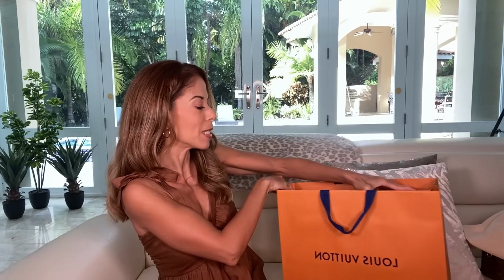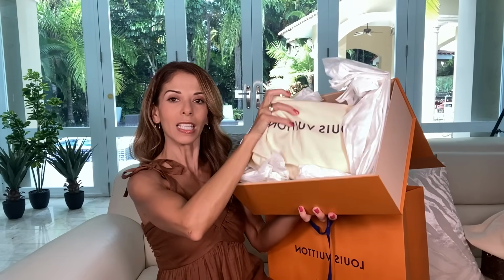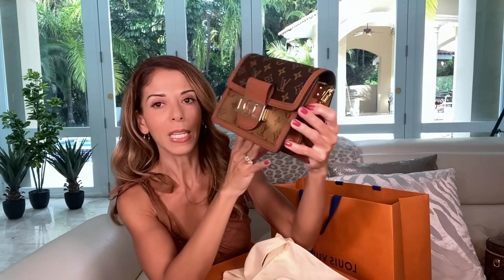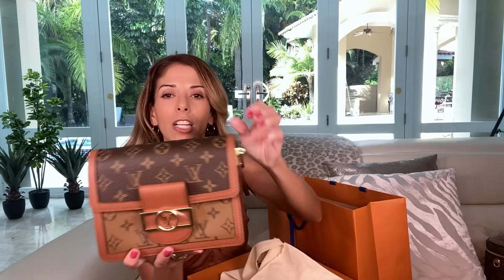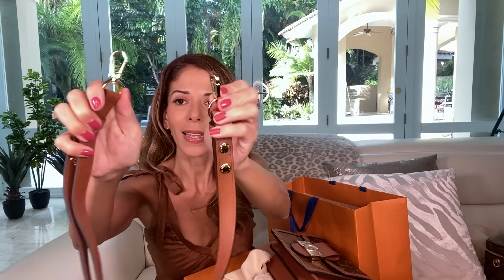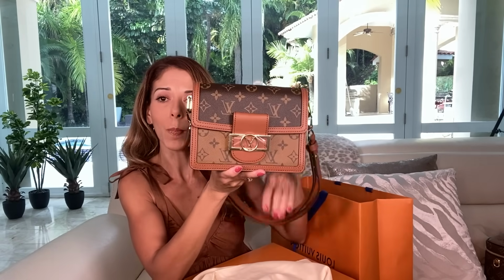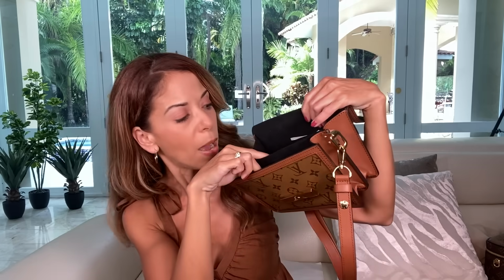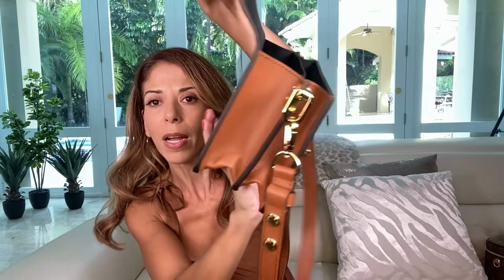Louis Vuitton Unboxing / Mini Dauphine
Hi Everyone, I'll be unboxing my latest Louis Vuitton bag.  This bag was purchased at the Miami Design District.  I'll also give you a quick tour of the bag.I hope you enjoy watching.  Love Lyz.

1) Bag Name:  Mini Dauphine
2) Print:  Reverse Monogram and Monogram

For reference I am 5'2".

2) Music by Timothy Infinite - "Sucia"  and Nico Rengifo "No Pares"